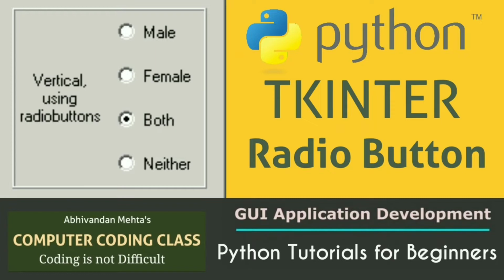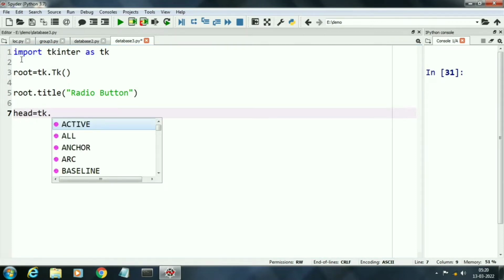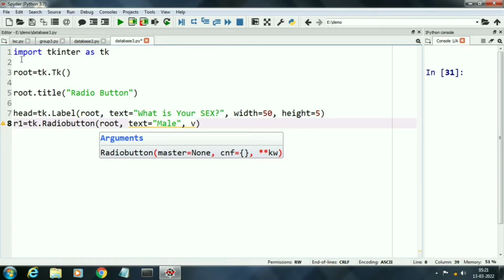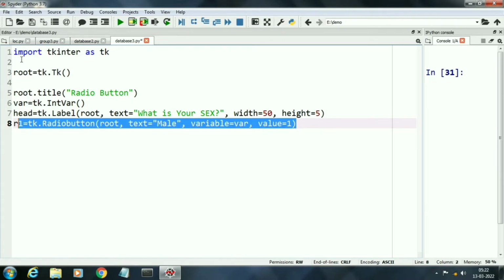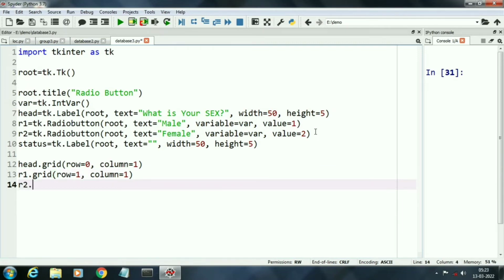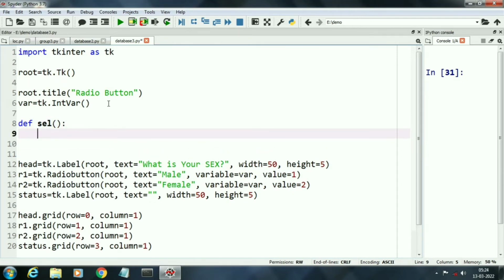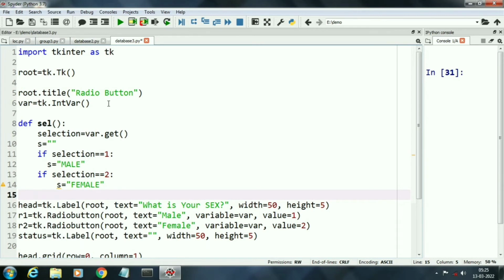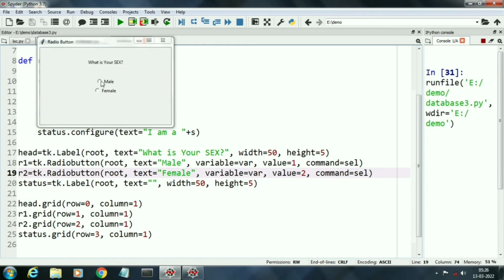Radio Button Python Tkinter, Radio Button Tkinter Python, Python Tkinter Radio Button, Radio Buttons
*Title:-
Radio Button Python Tkinter, Radio Button Tkinter Python, Python Tkinter Radio Button, Radio Buttons, Tkinter Tutorial.

Coding class, Computer Coding Class, ccc, computercodingclass, youngtalentofficial, Computer Coding Classes,